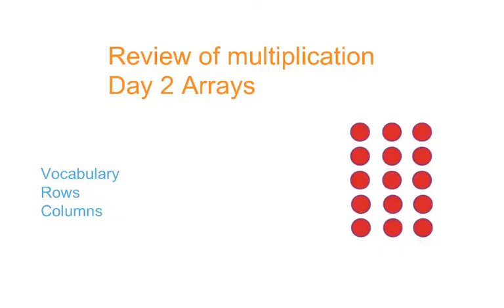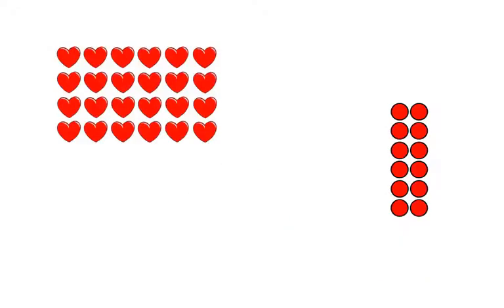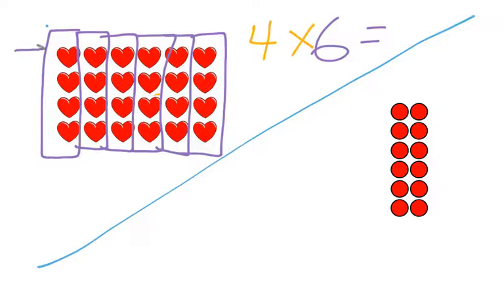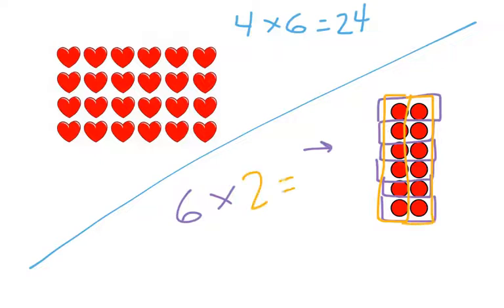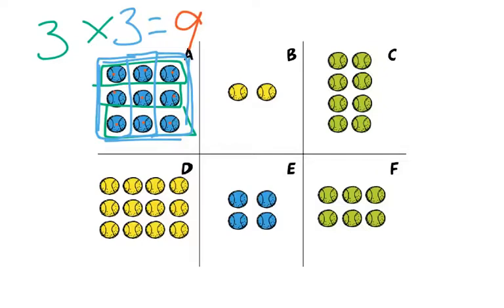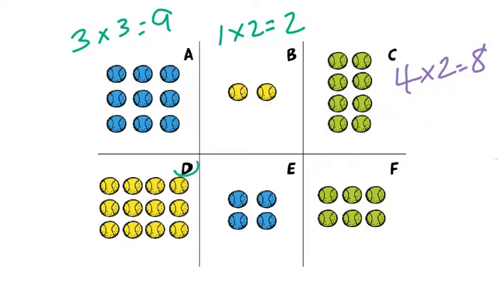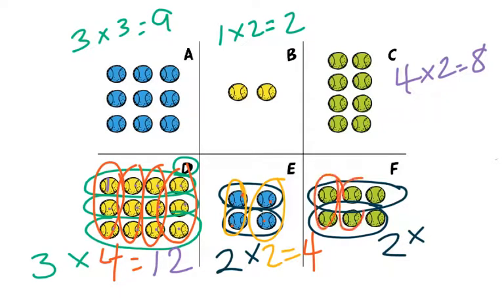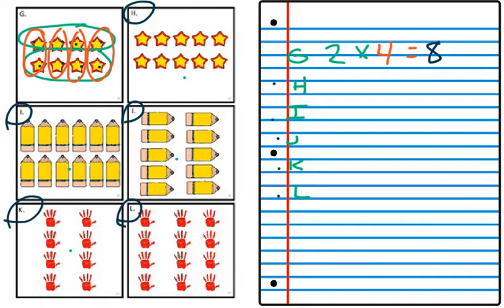Multiplication review day 2 arrays